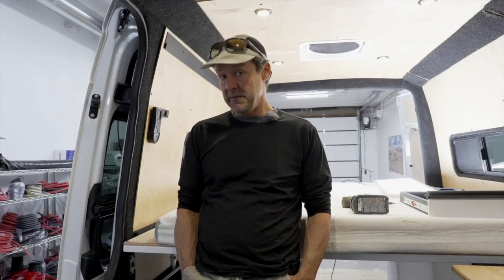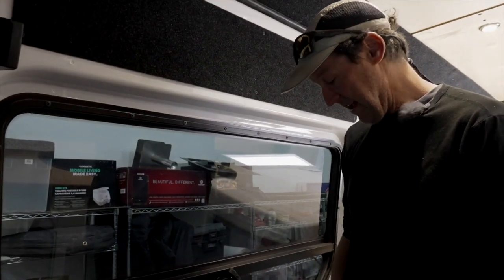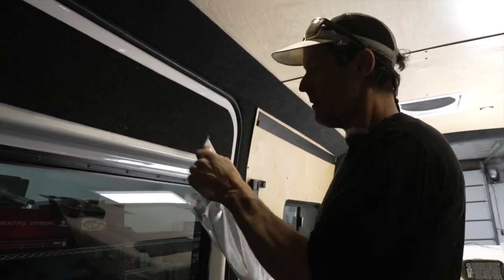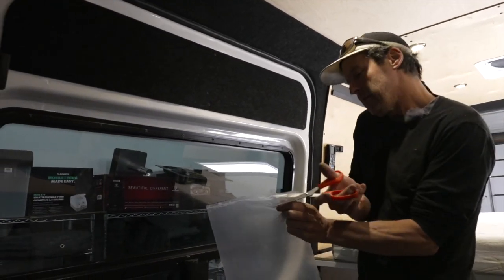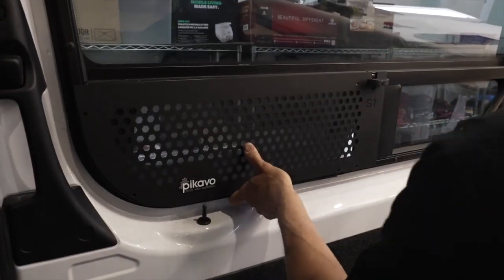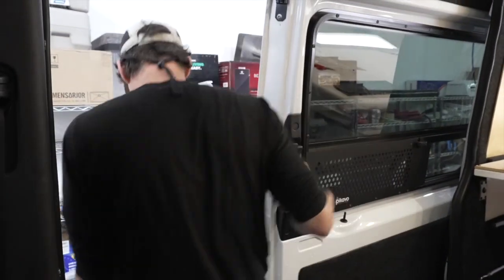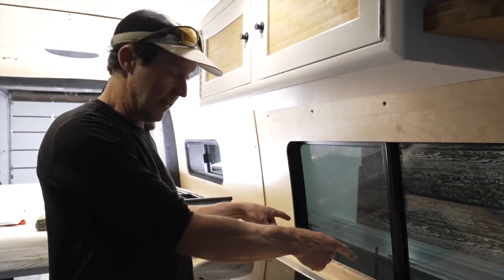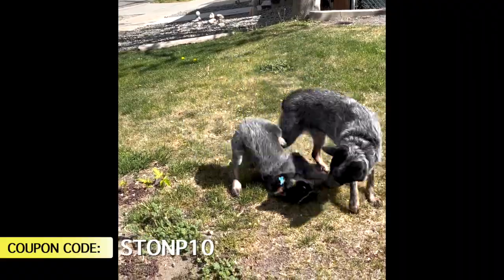Pikavo CRL Secure Panel Install (With Coupon Code)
Josh Blumental, the owner of Pika Van Outfitters talks about his CRL Secure Panels for the Sprinter Van. He discusses the security vulnerability that the Storyteller has with it's windows and how easy it is to fix and install the CRL Secure panels.

If you're looking at purchasing one or the set, use coupon code STONP10 for 10% off